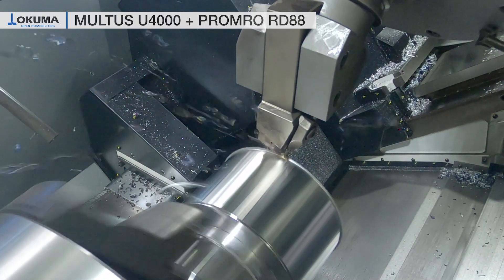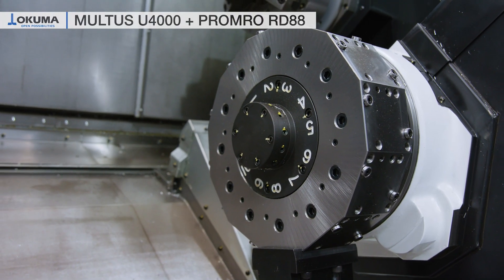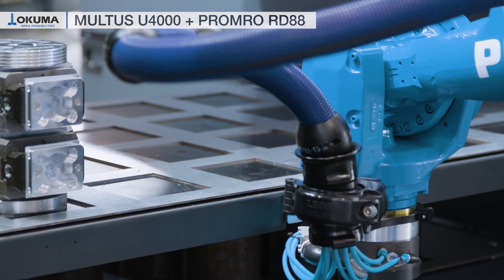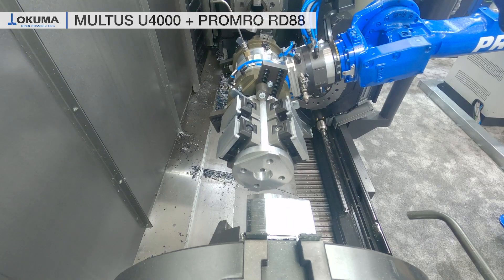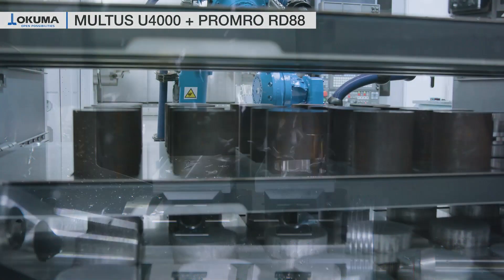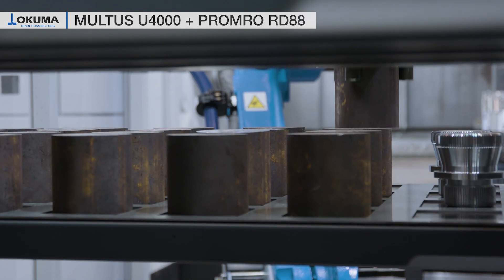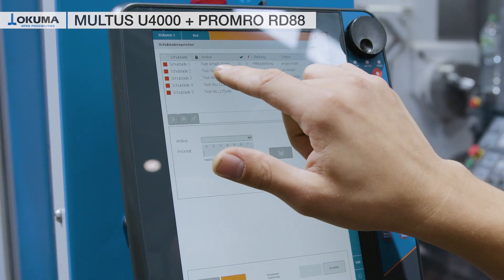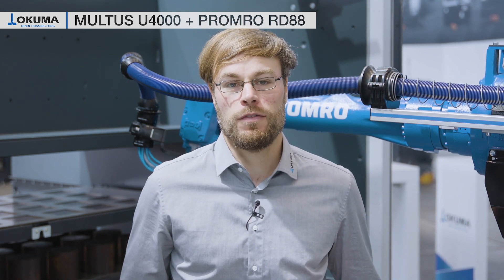Lathe MULTUS U4000 with PROMRO RD88 automation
The MULTUS U series combines the full machining capabilities of a lathe and a 5-axis machining centre in one multitasking machine. This leads to shorter processing times with reduced space requirements. The MULTUS U series enables high-precision and complex machining of a workpiece at top speed.

The loading and unloading of the workpieces is handled by a Promro automation solution. The easy operation of this solution offers the possibility of flexibly automating large as well as small and frequently changing batch sizes in a highly economical way.